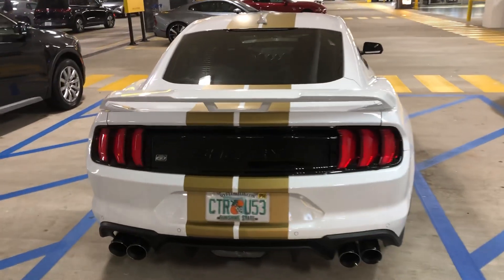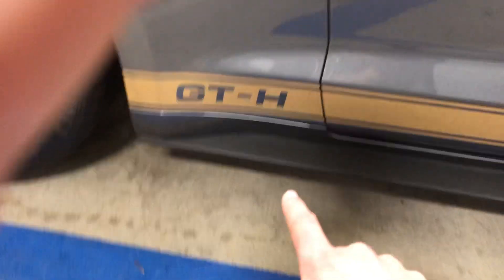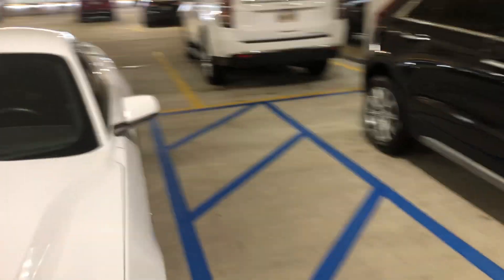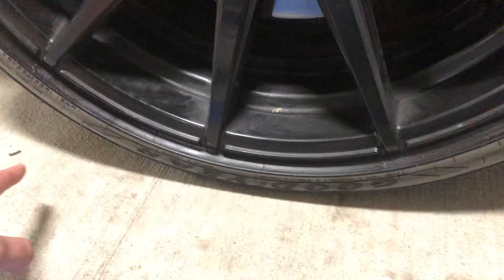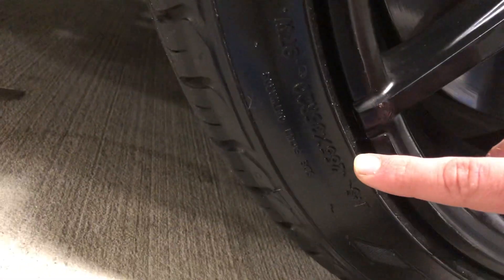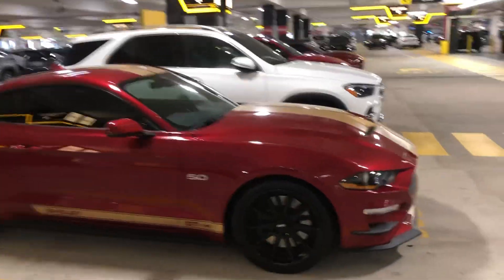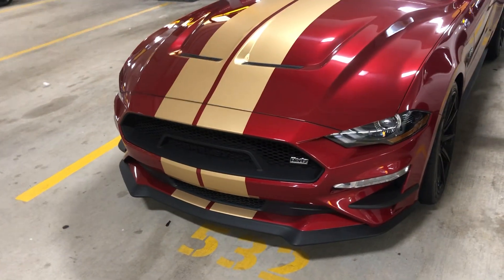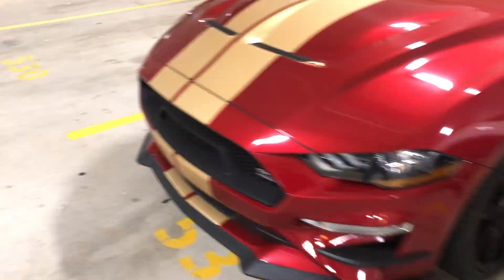2023 Hertz Mustang GT-H Rent A Racers at Tampa Airport